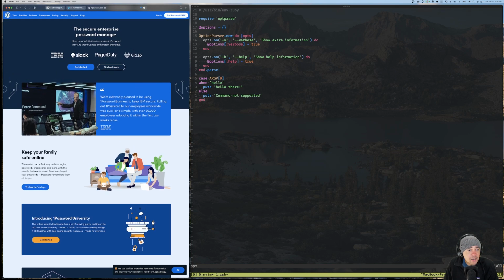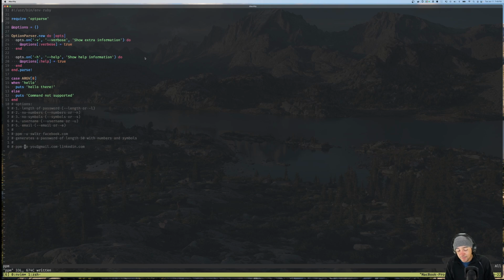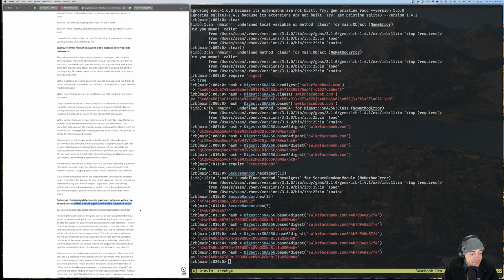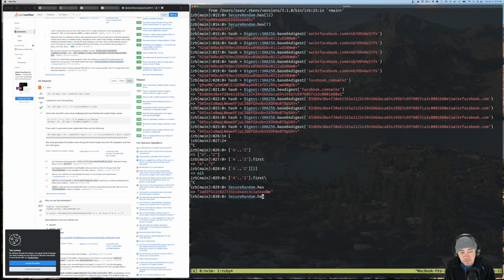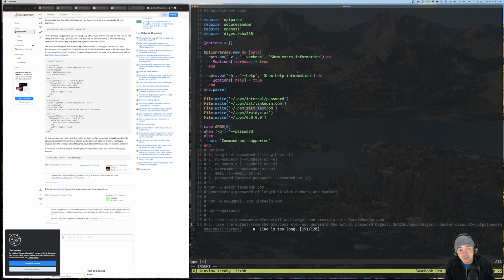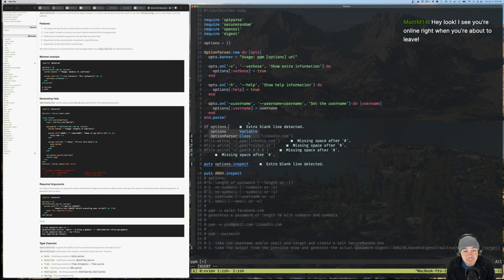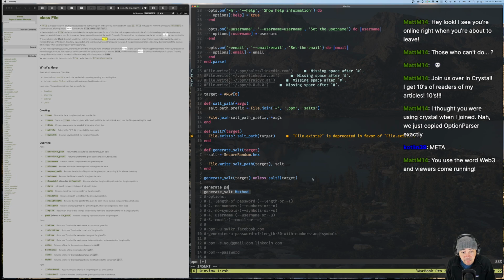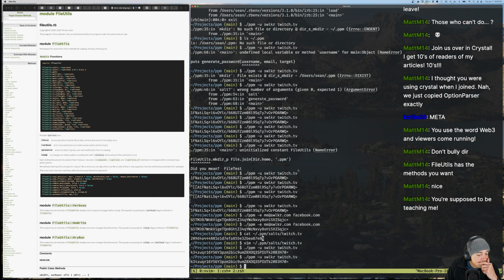Making cli passwordless password manager with ruby